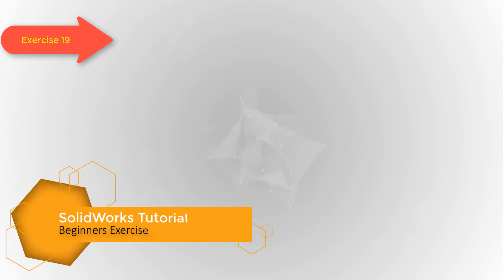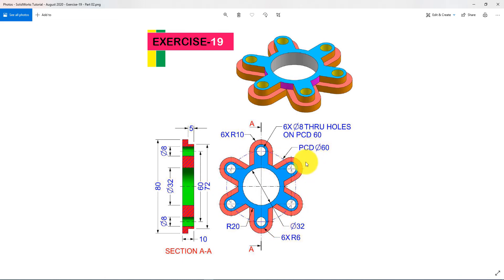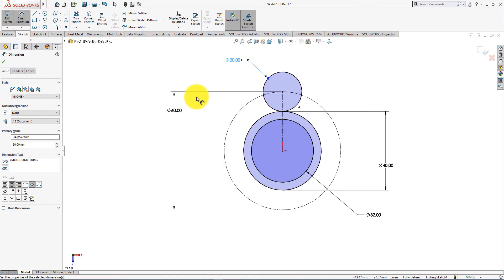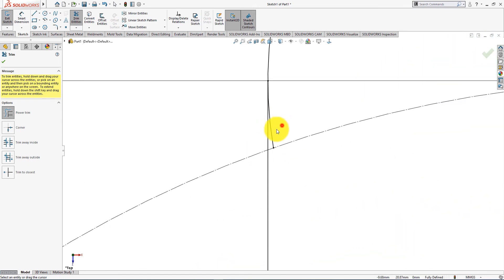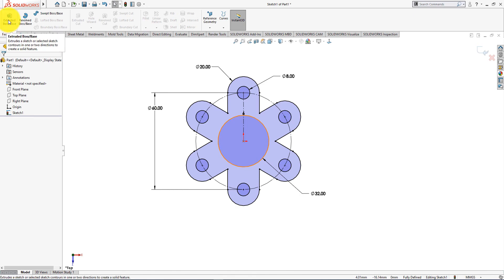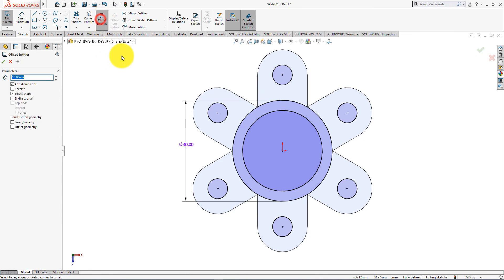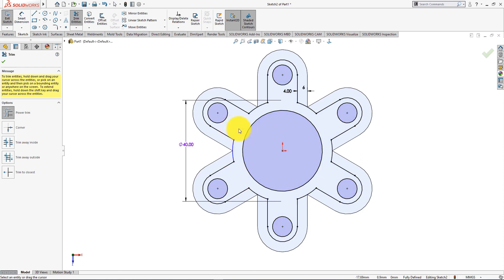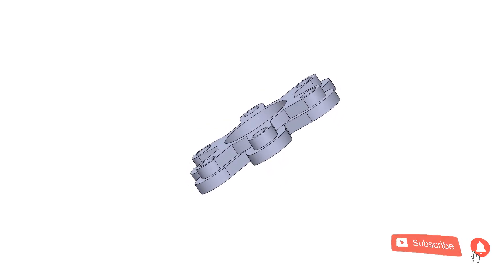SolidWorks Tutorial - August 2020 - Exercise 19 - Part 02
This is the part which We gonna design today for you friends. This is the exercise number 19. This is a very nice part for beginner’s exercise. We will use only two sketch, and two extrude commands for completing this part. We will learn various sketch tools usage, like line, circle, convert entities, trim, mirror entities, circular sketch pattern, smart dimension, etc. We will use SolidWorks 2018 for designing this part. This exercise video tutorial will help newbies for their regular practice. Hope you will enjoy this CAD Tutorial video.